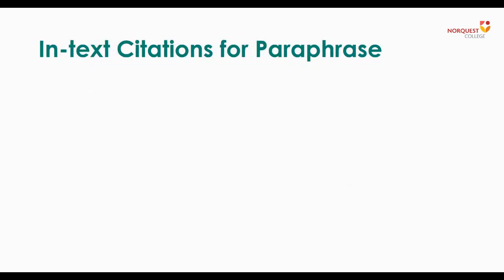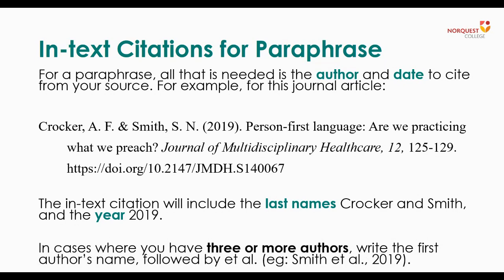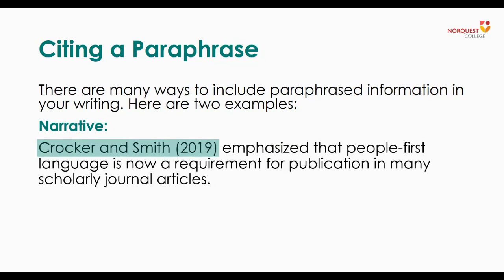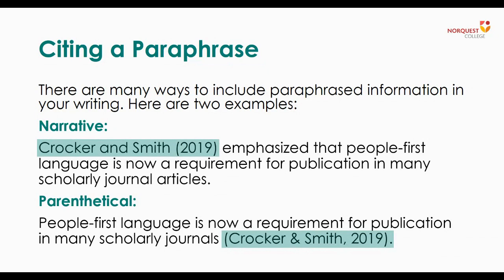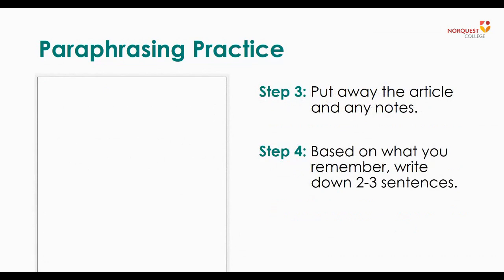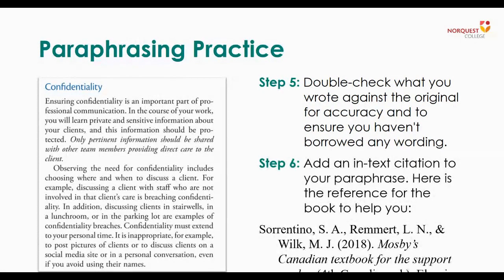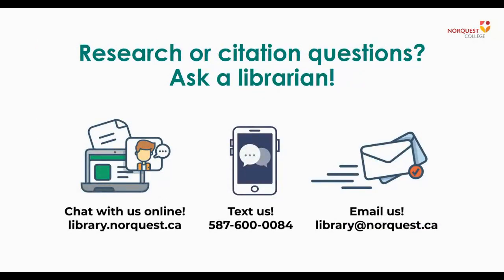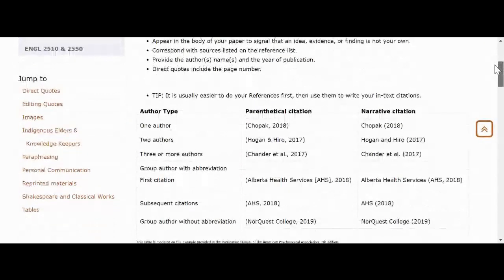Paraphrasing Skills - ENGL Library Instruction Sessions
Recording of the NorQuest library presentation on paraphrasing skills for ENGL classes.